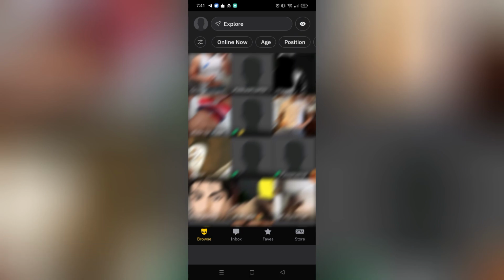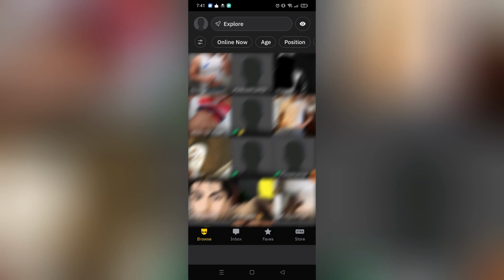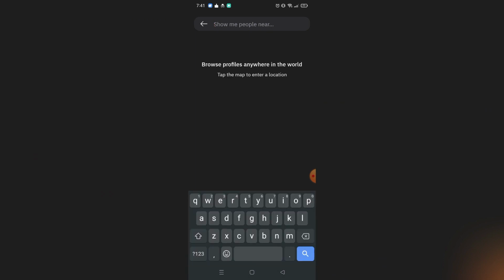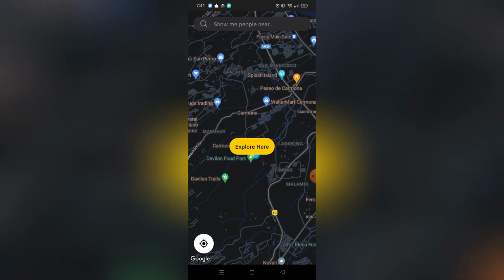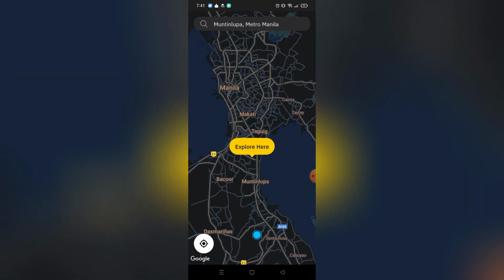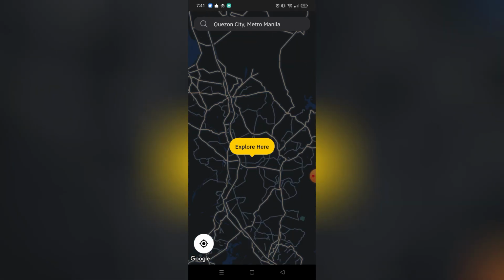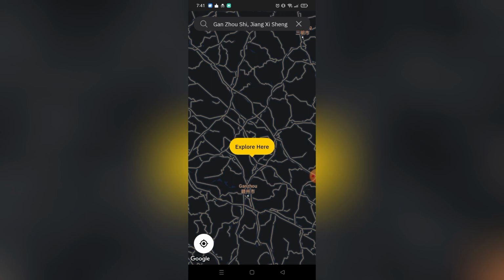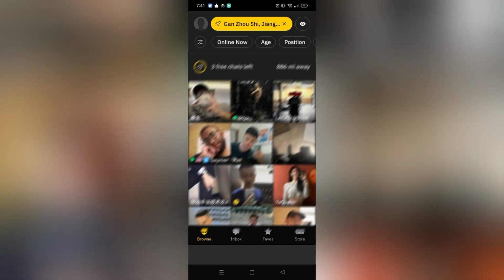How to Find Someone on Grindr App (2026)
In this video, we have shown How to Find Someone on Grindr App